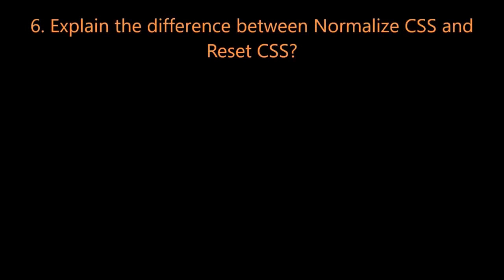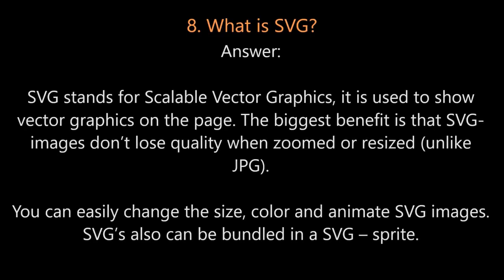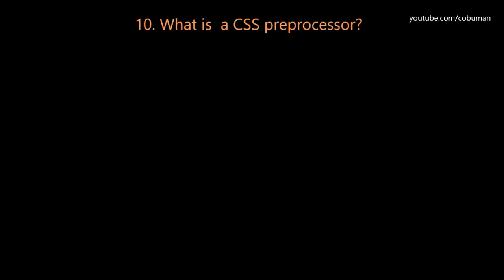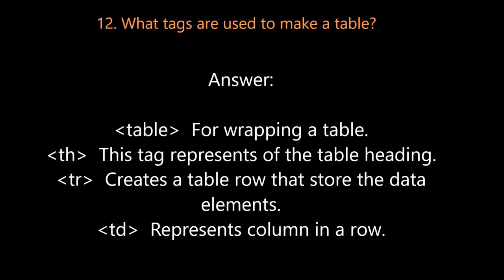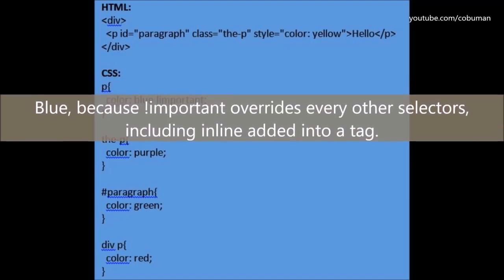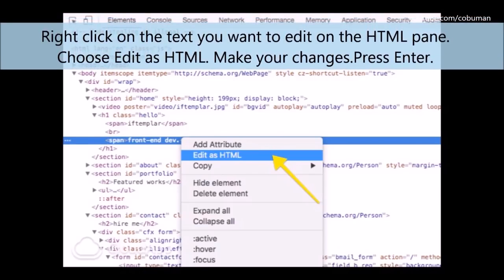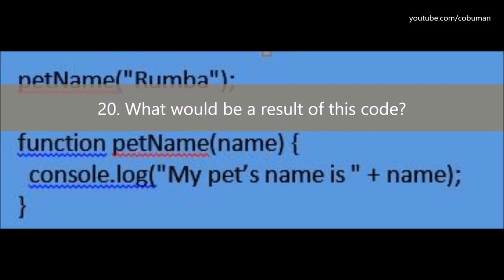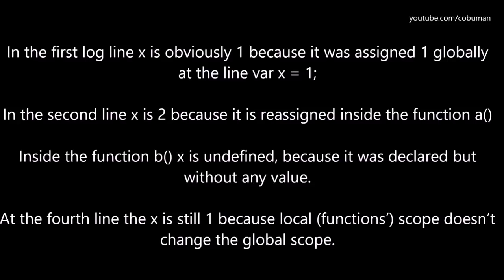WEB DEVELOPER INTERVIEW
Top question for frontend developer